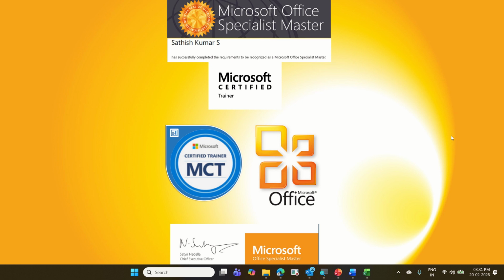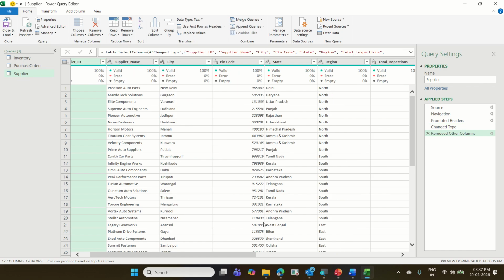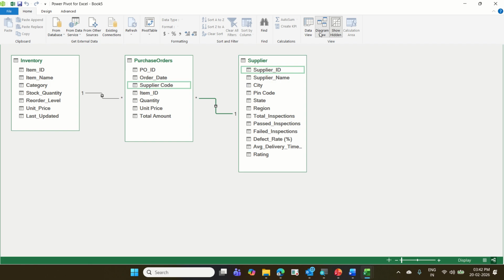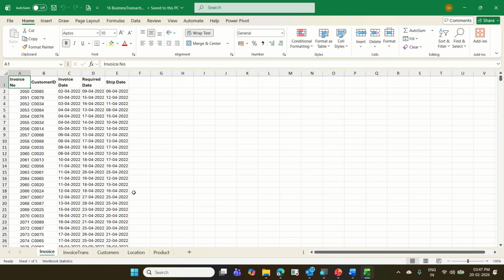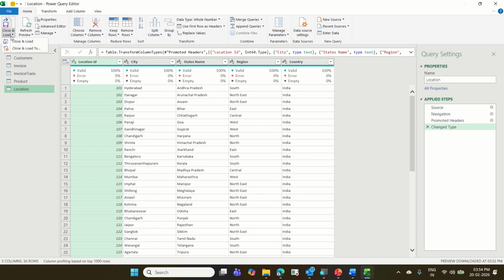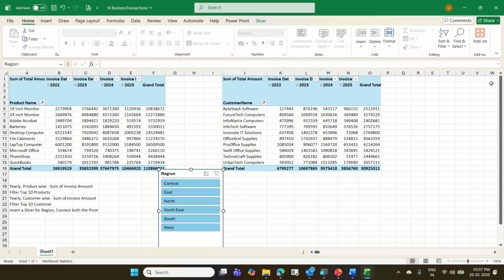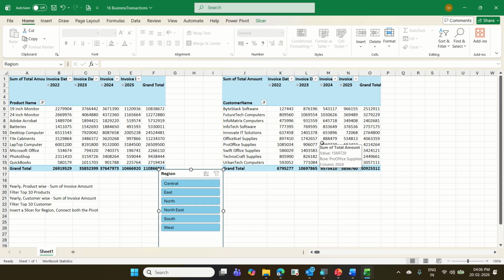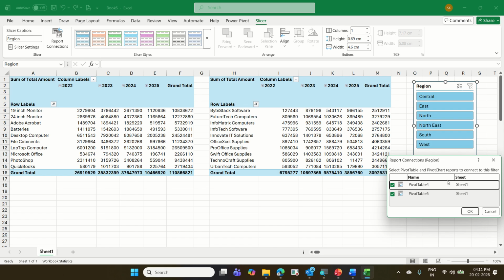Microsoft Excel Daimler Day 2 Session 3 20th Feb 2026